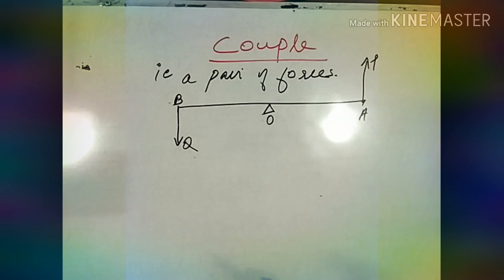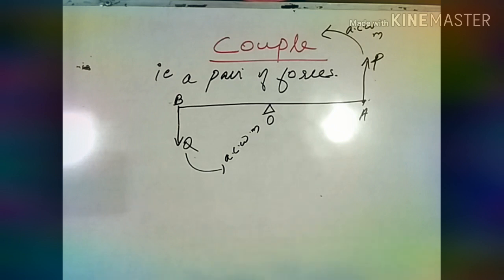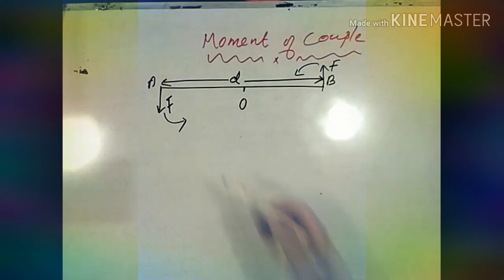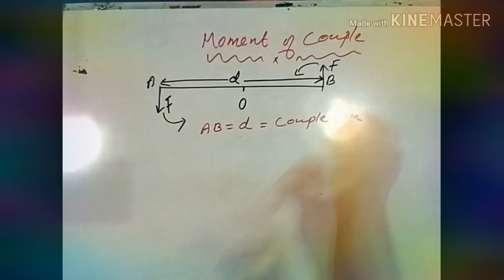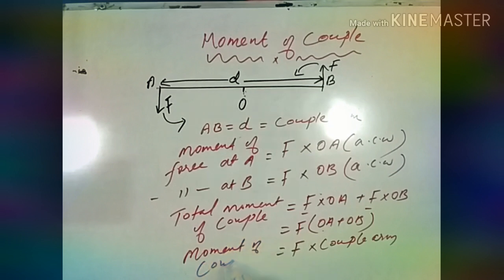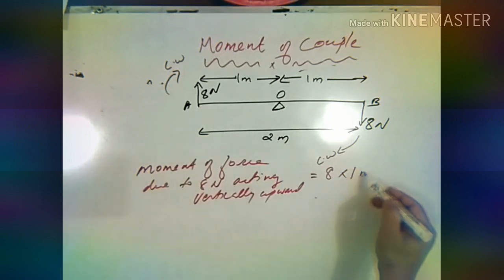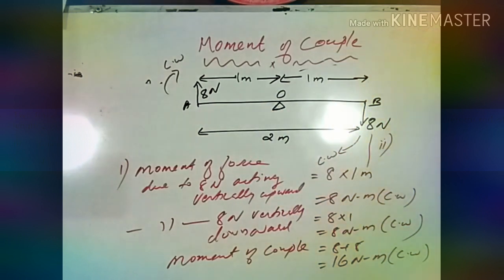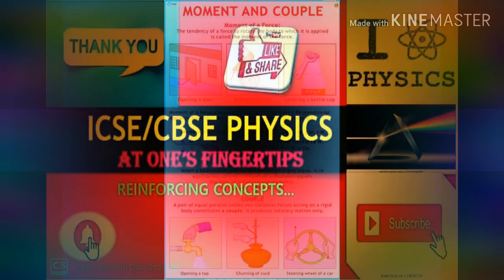10 ICSE Physics Couple Moment of Couple#